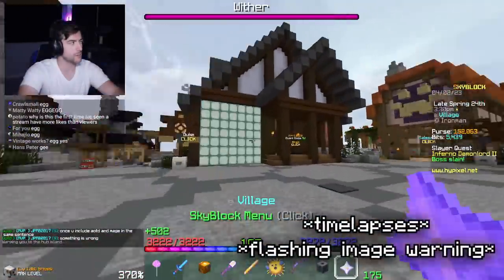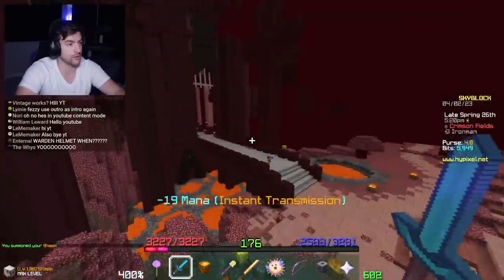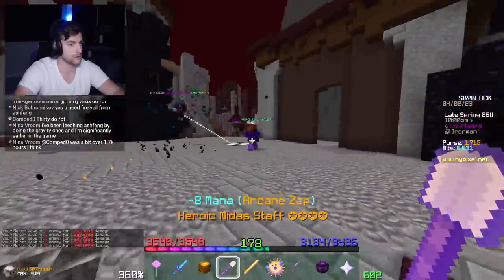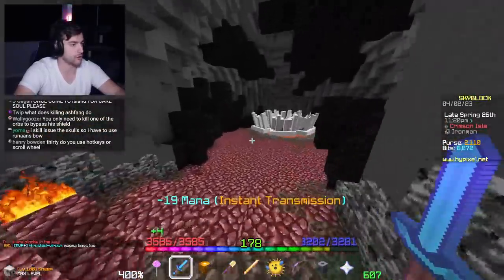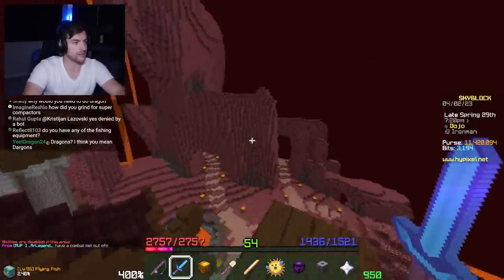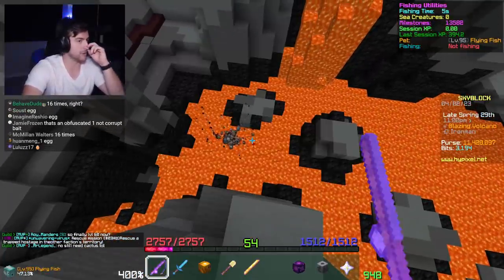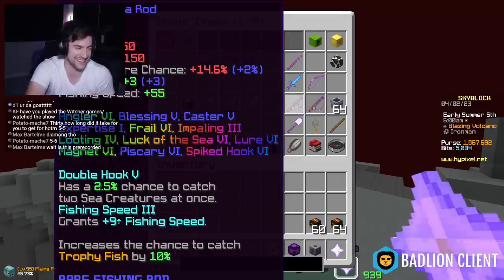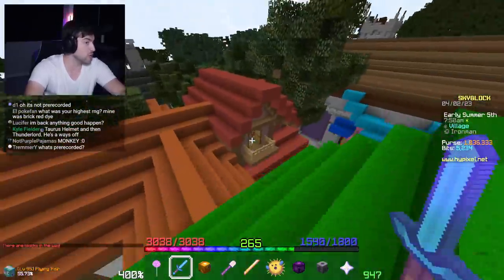I outsmarted the game for free coins (Hypixel SkyBlock Ironman)